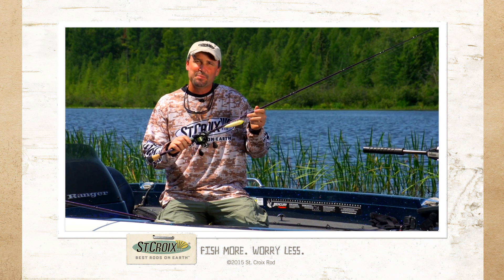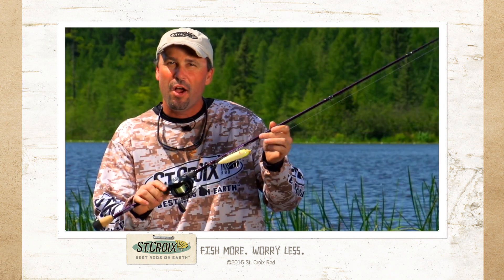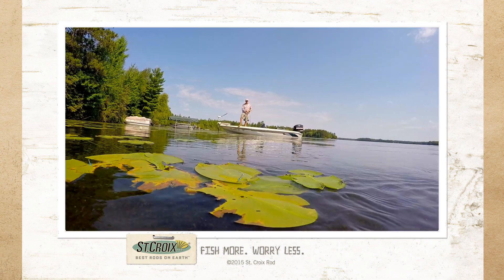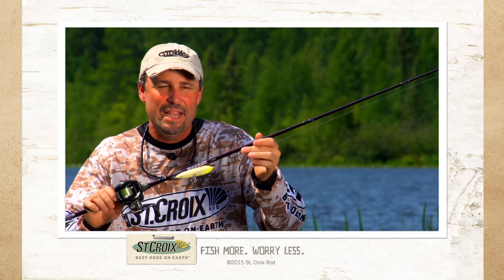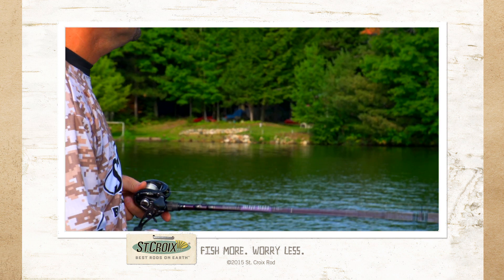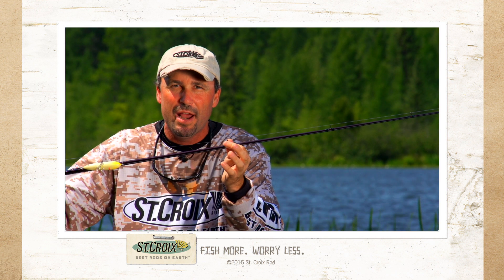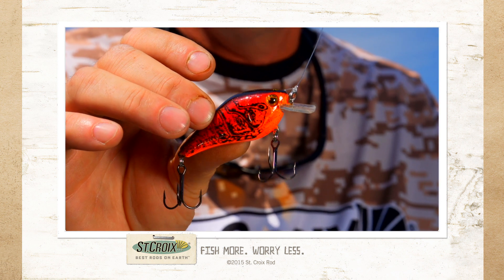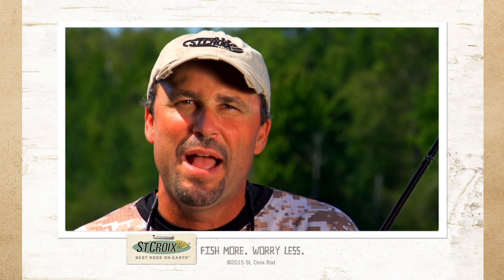Mojo Bass 2016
Introducing the new sexy Black Cherry metallic Mojo Bass! Now featuring SCIII graphite and IPC® tooling technology, Mojo Bass is ore balanced and sensitive than ever before, and is 15% lighter. Decked out in a new formulation of our ever-popular Black Cherry Metallic finish, Mojo Bass rods are the reward for the devoted.

Features:
Integrated Poly Curve® (IPC®) tooling technology.
Premium, high-modulus SCIII graphite.
Super premium, 100% linear S-glass on Mojo Bass Glass models.
Technique-specific bass series designed for superior performance.
Kigan Master Hand 3D guides featuring slim, strong aluminum-oxide rings with black frames.
Fuji® ECS reel seat with black hood on casting models.
Fuji® DPS reel seat with black hoods on spinning models.
Split-grip/premium-grade cork handle.
Kigan hook-keeper.
Two coats of Flex Coat slow-cure finish.
5-year warranty backed by St. Croix Superstar Service.